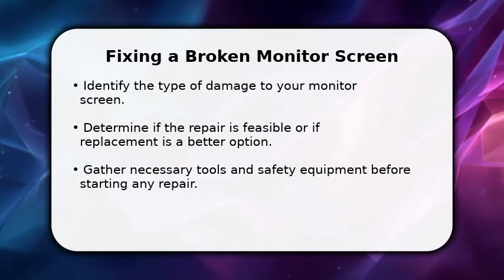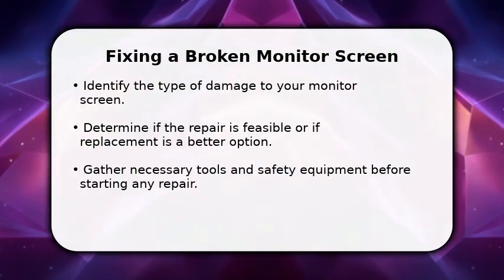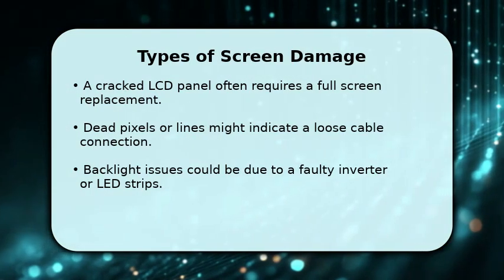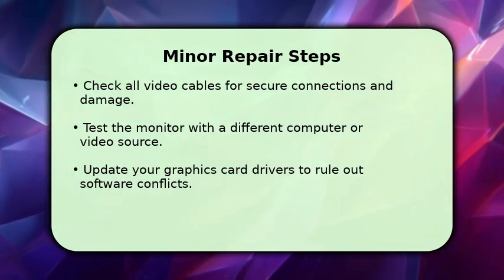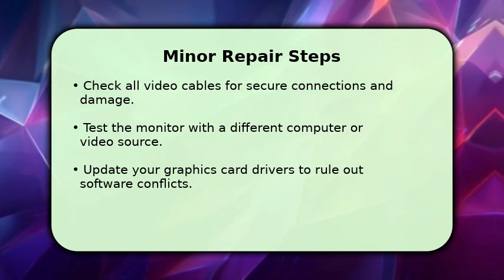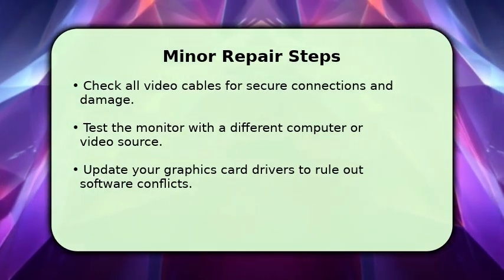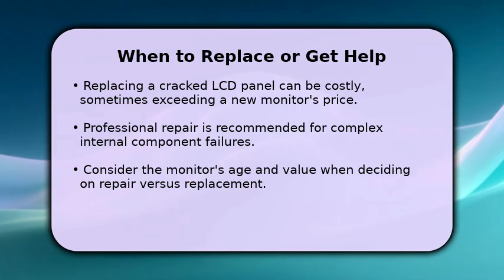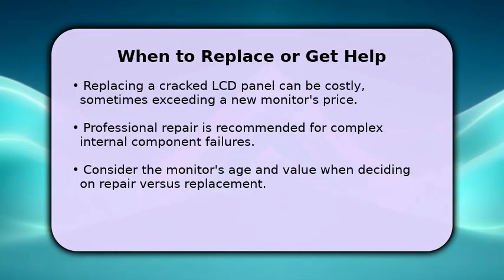Is There A Way To Fix A Broken Monitor Screen 2025 - Easy Guide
▸ :^) Are you frustrated with a broken monitor screen? Don't worry, we've got you covered. In this video, we'll show you the easiest ways to fix a cracked or damaged monitor screen in 2025. From DIY repairs to professional solutions, we'll cover it all.